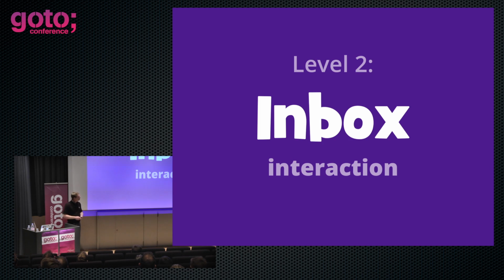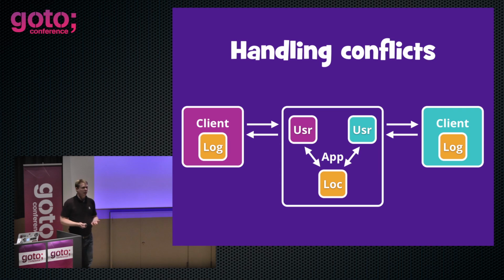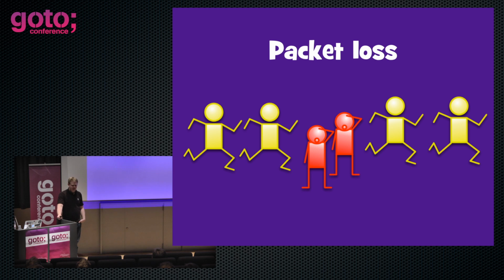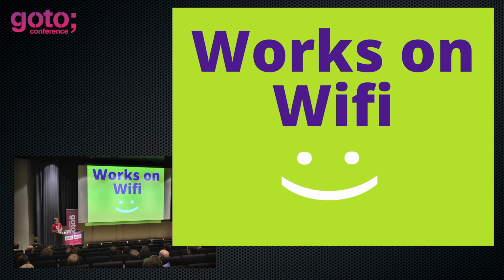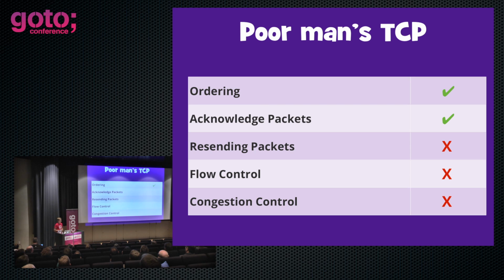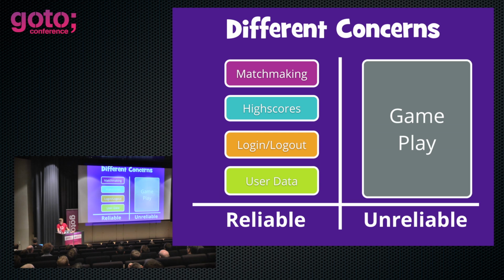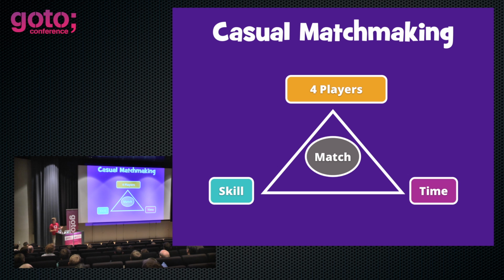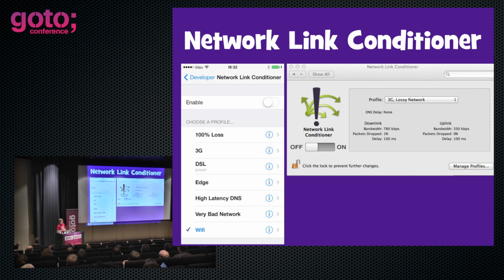Reliving the History of Multiplayer Games • Jesper Richter Reichhelm & Patrick Huesler • GOTO 2013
Jesper Richter Reichhelm - Head of Engineering at Wooga
Patrick Huesler - Software Engineer at Wooga

ABSTRACT
At Wooga we are creating the next generation of social games. To be truly social, a game needs to offer real interaction between players in various forms. What started with simple, asynchronous gift requests is evolving into real time interactions between players. We are experiencing a renaissance of multiplayer games, giving us the opportunity to look into problems that have been solved over a decade ago, such as network architectures, communication protocols, latency and connection loss. And we now leverage that knowledge to bring multiplayer games to the mobile world.

In our talk we'll cover this evolution of user interaction in our games, what technical problems they posed and how we solved them.